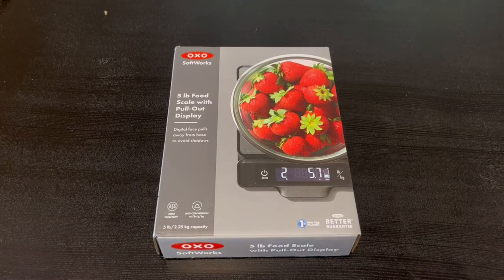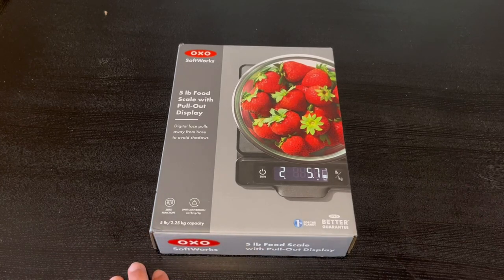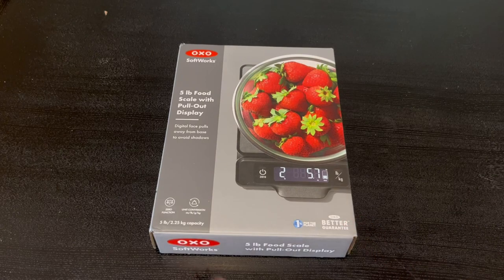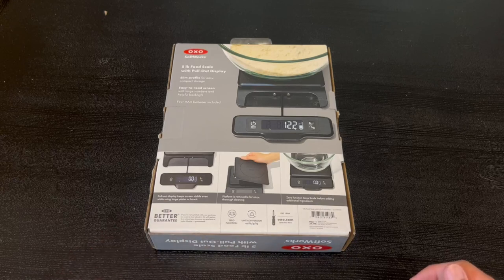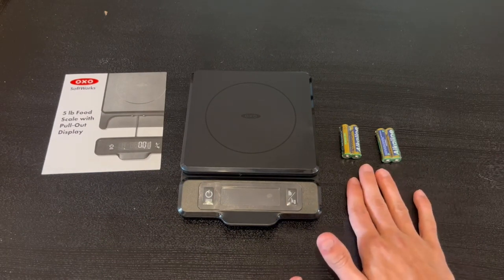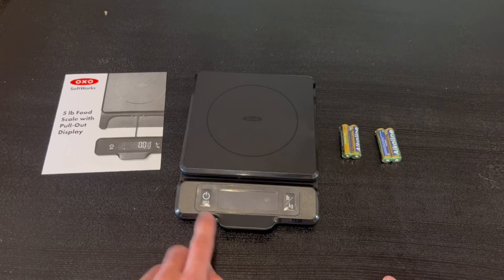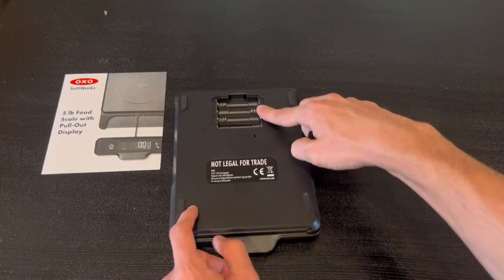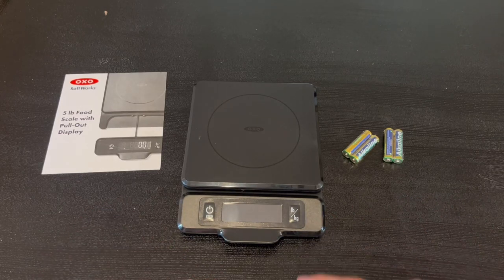The BEST OXO Good Grips 5 lb Food Scale Review